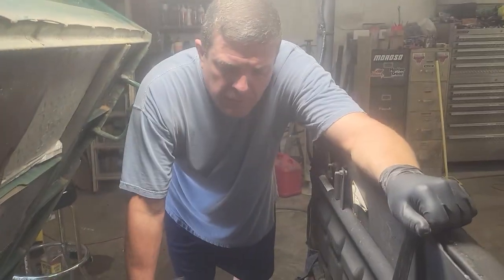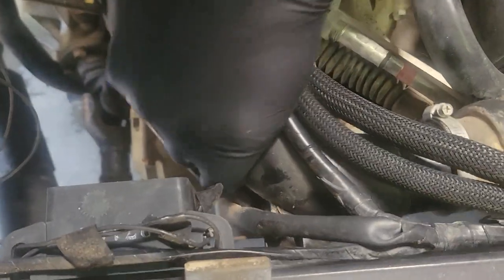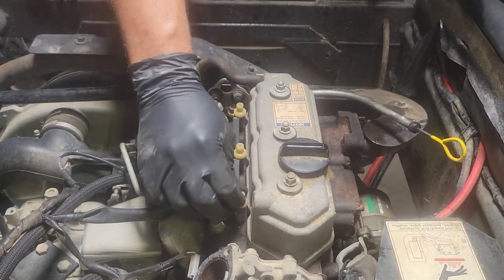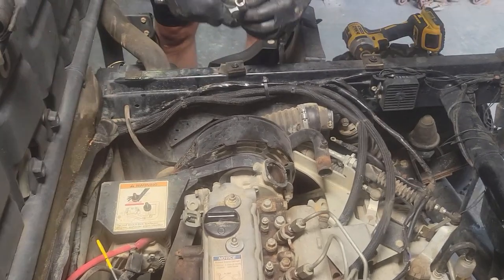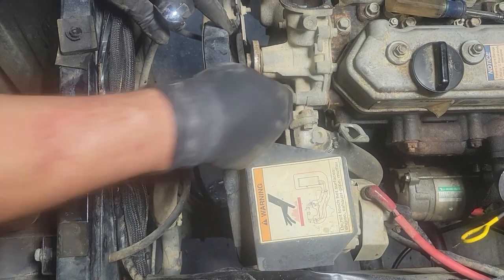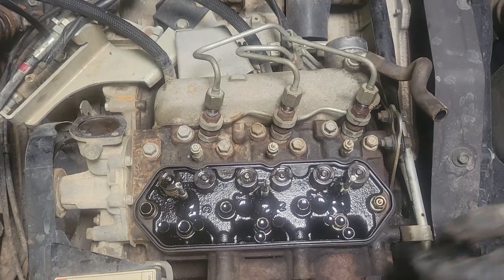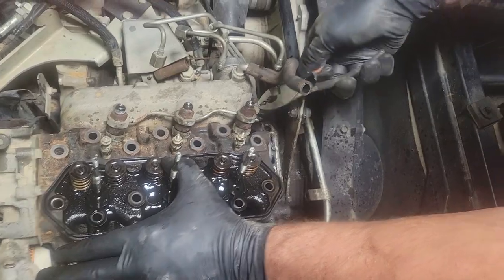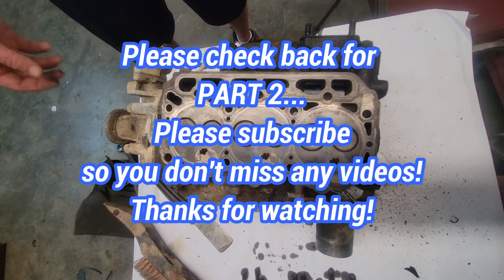Kawasaki Mule 3010/4010 Diesel Overheating Issue Fix Part 1 of 2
In this video I show how I fixed my friends Kawasaki Mule when it was overheating.  My 3010 Mule had the same issue and I fixed it a couple months ago.  This video we remove the head and the thermostat.